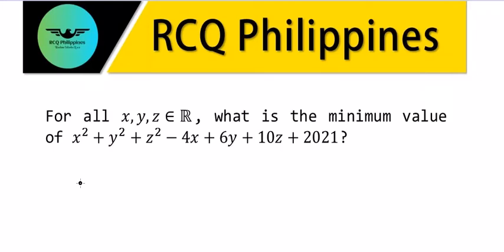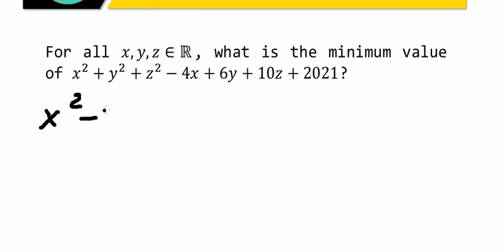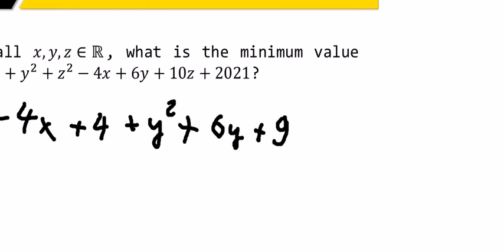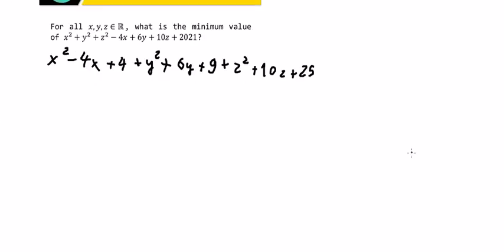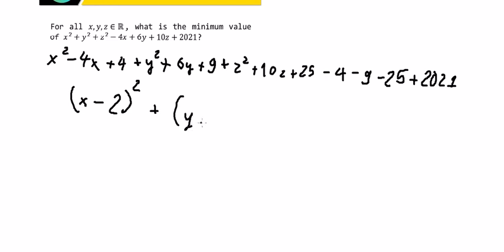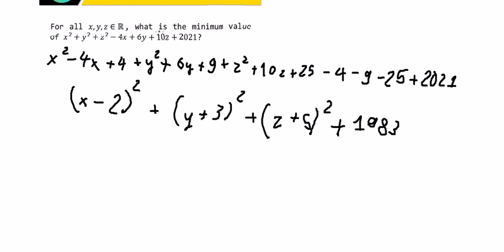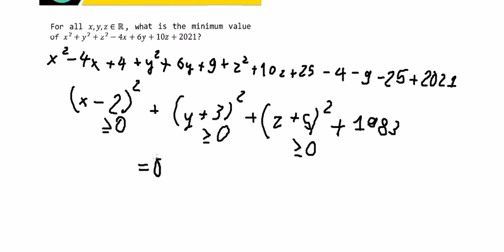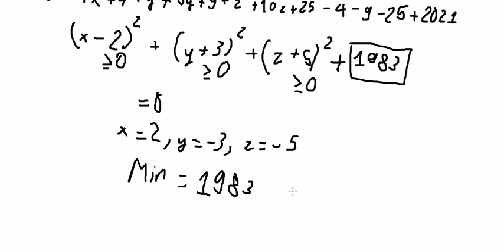Algebra Help: RCQ Philippines: Find the minimum value x^2 + y^2 +z^2 - 4x + 6y + 10z + 2021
Here is the technique to find the minimum value and how to solve about it in step-by-step